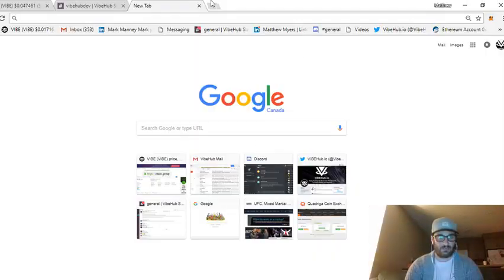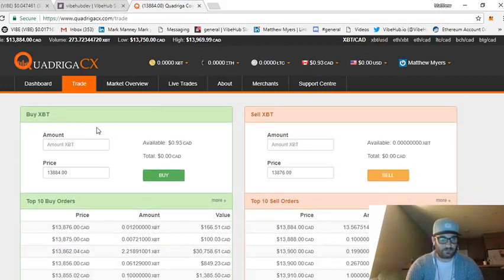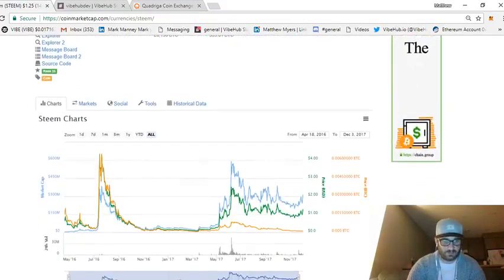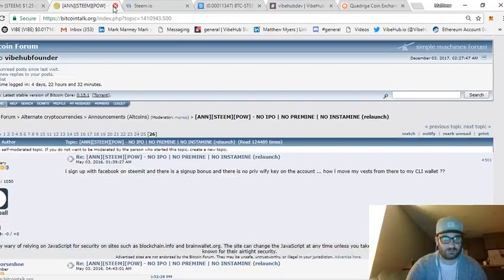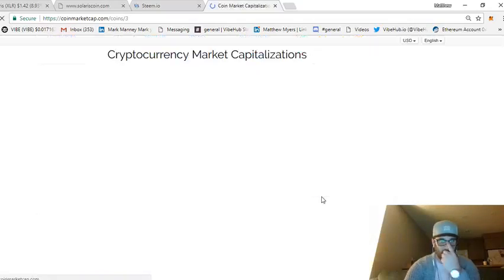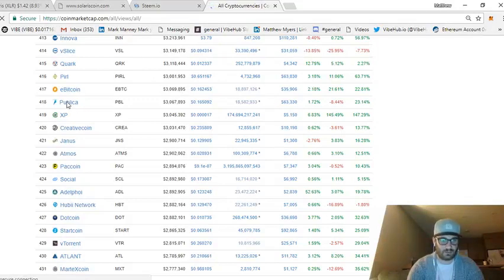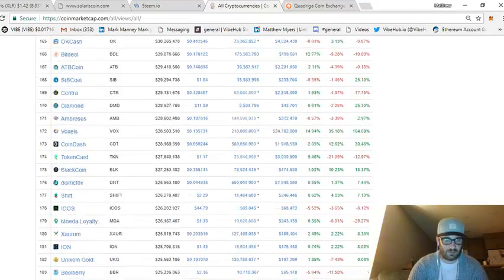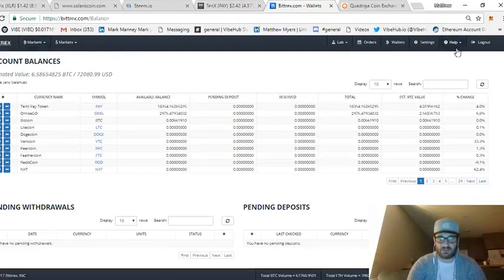Help with BTC